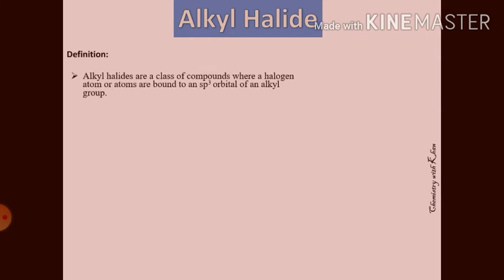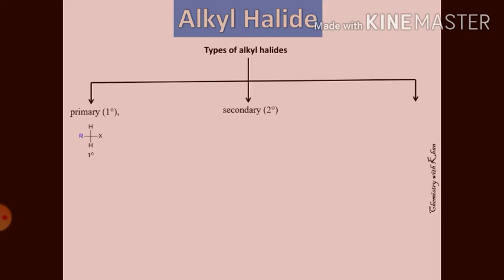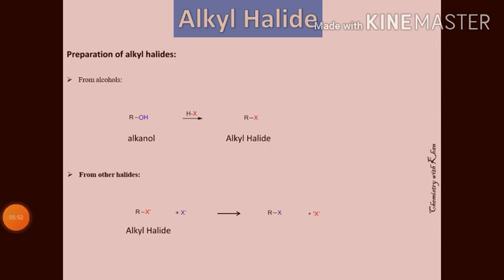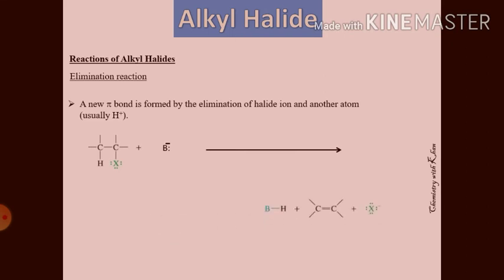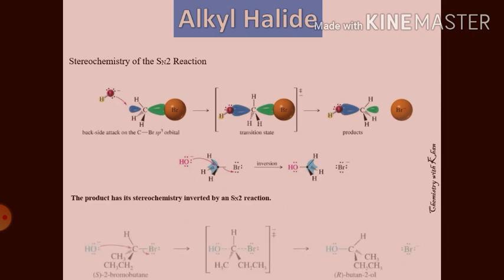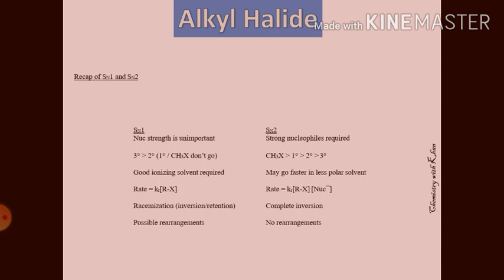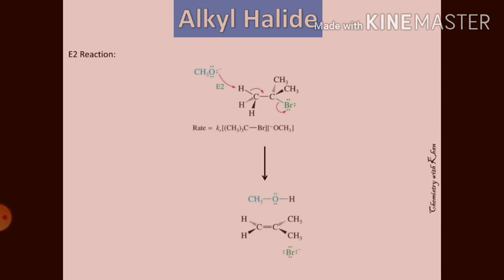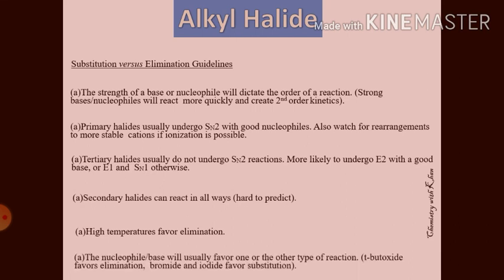Alkyl halide reactions, preparation, naming, SN2 SN1 reaction , E2and E1 reaction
alkyl halide... naming of alkyl halide.. reaction of alkyl halide, preparation of Alkyl halide. E2 and E1 reaction.. SN2 SN1 reaction.